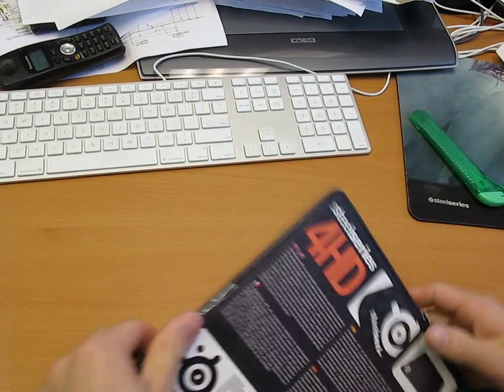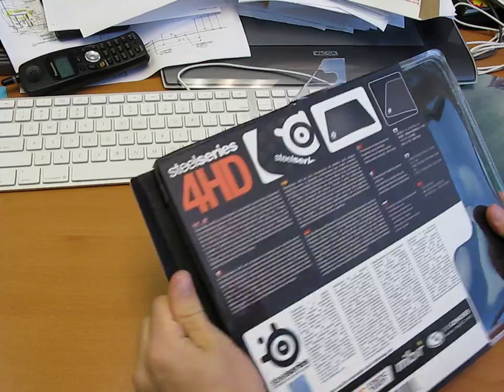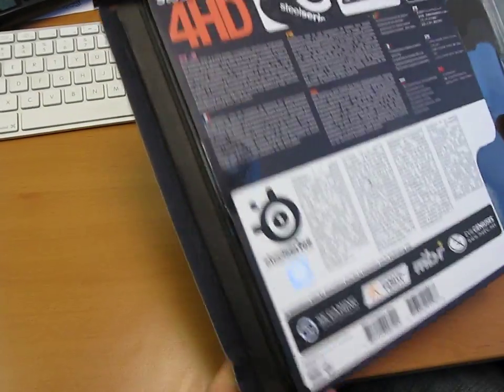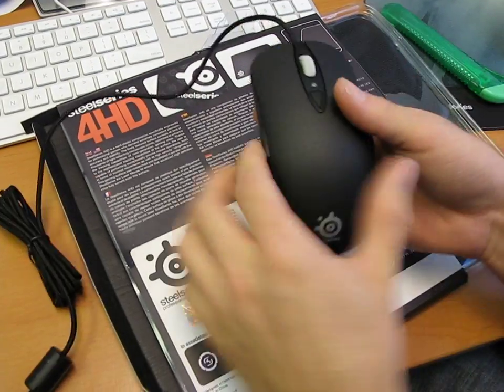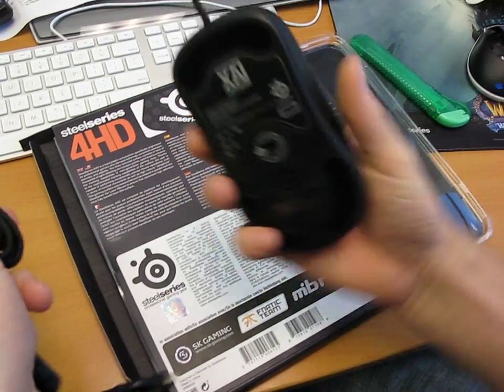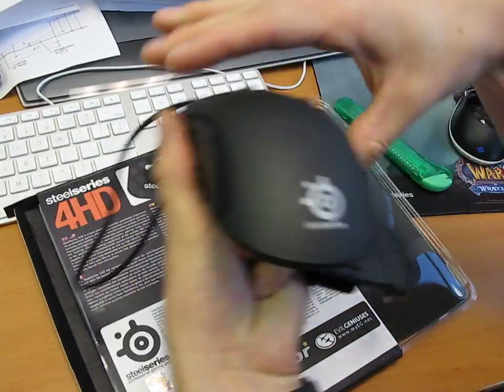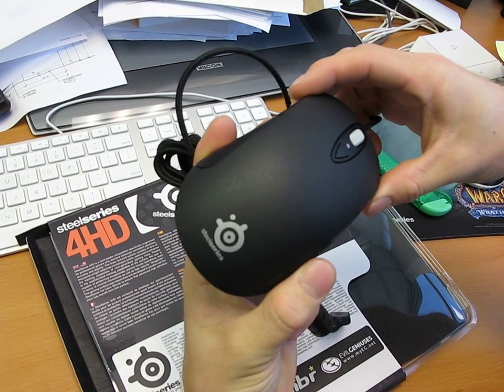Steelseries 4HD Gaming Mouse Pad & XAI Laser Gaming Mouse Unboxing Linus Tech Tips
Got these in the mail today and thought I'd give you all a quick look at them. This is the brand new XAI laser gaming mouse from Steelseries and one of their new gaming surfaces, the 4HD. Spent some time using them tonight and while I really like the tracking on the XAI, the ergonomics are just not up to par with the Ikari Laser (my current favourite). The 4HD doesn't do anything for me (cloth user), but the medium-rough surface user in the house really likes it so far.